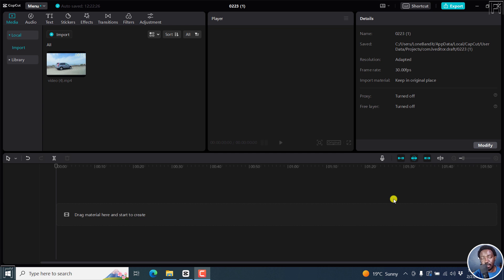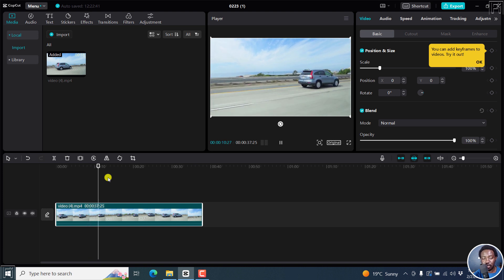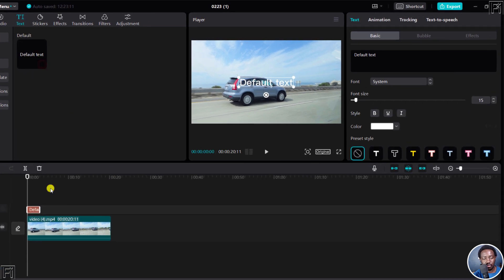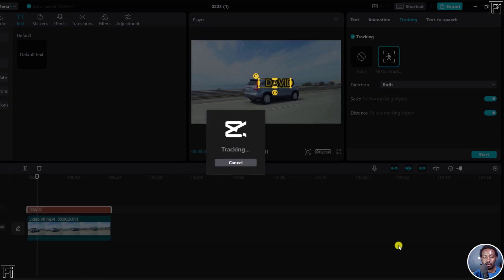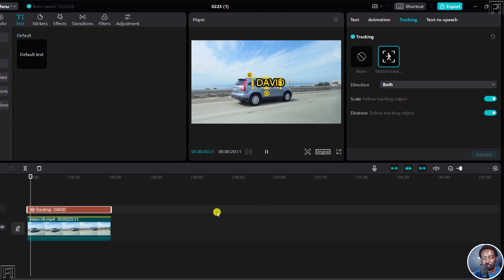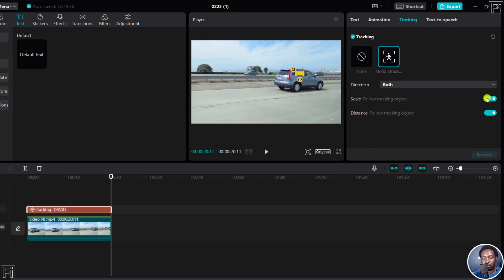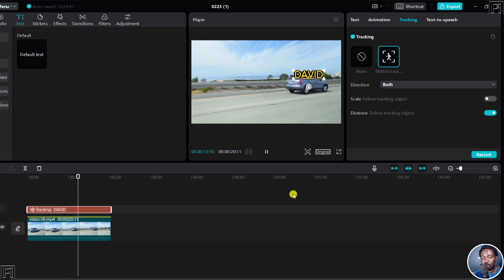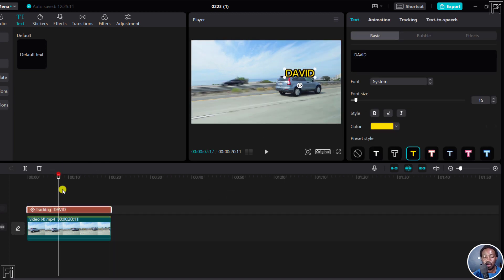Motion Tracking in CapCut for PC - How to Use the Motion Tracking Feature in CapCut for Windows PC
In this video, I'll show you How to Use the Motion Tracking Feature in CapCut for Windows PC.